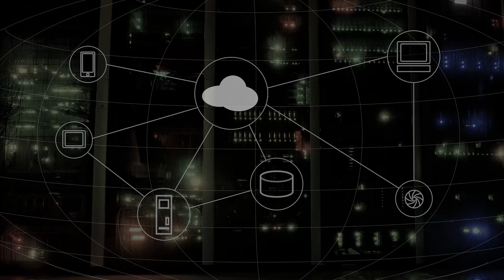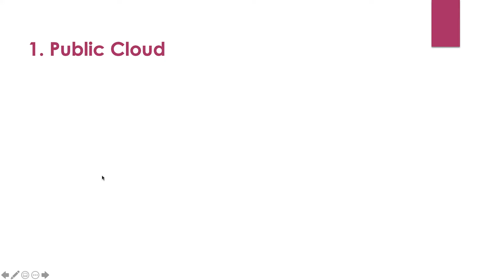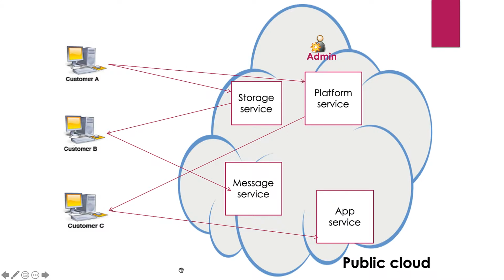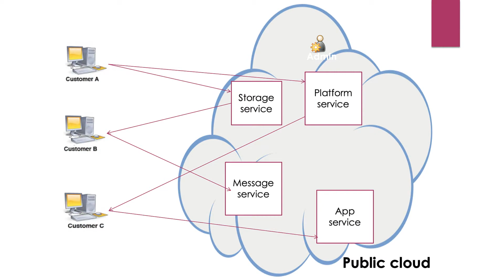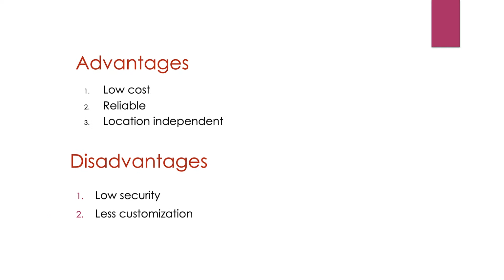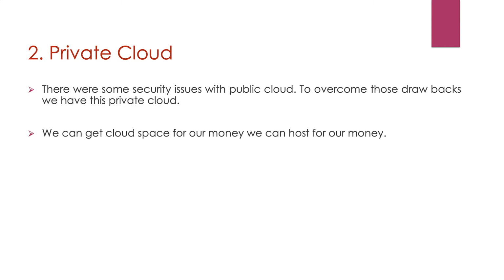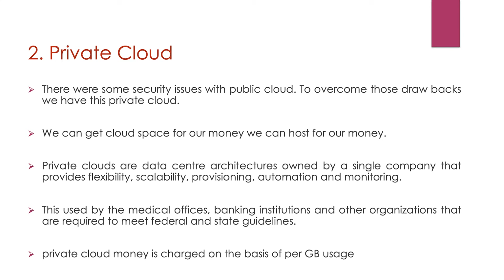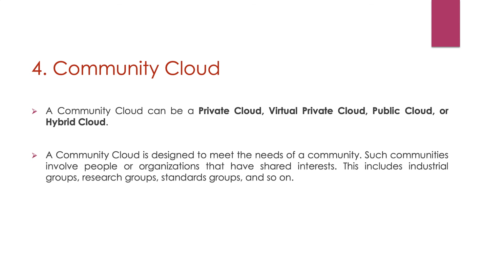2. Cloud Computing Types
1. Salesforce Admin Full Course -  Cloud Computing Types | Salesforce Training Videos